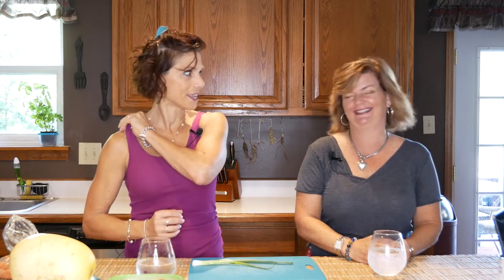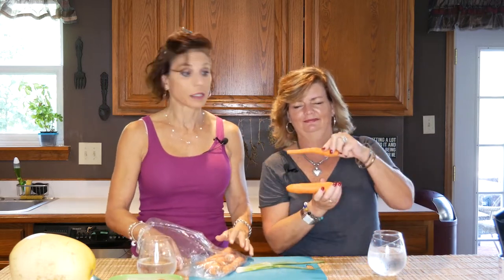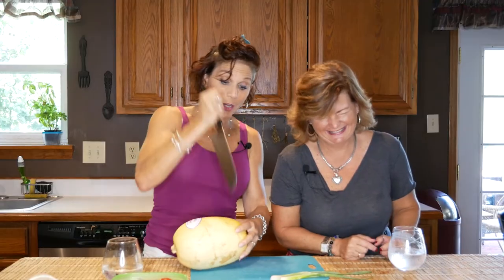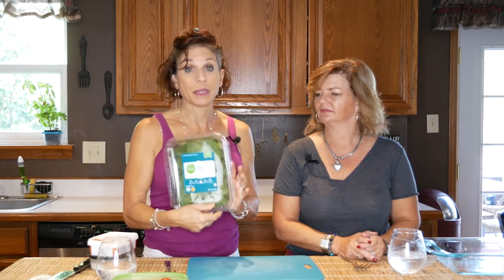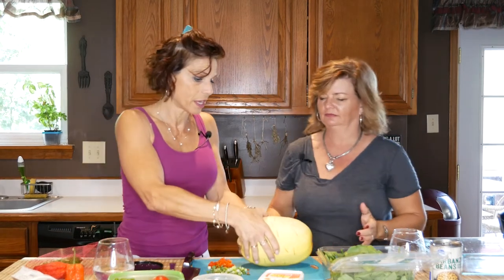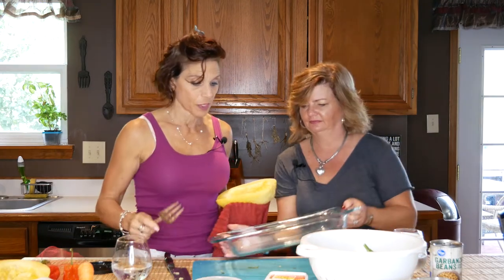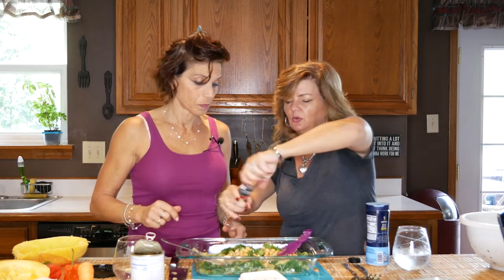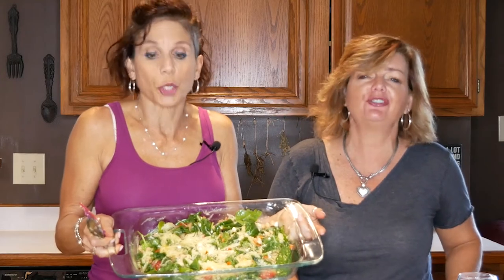Do People REALLY Cook Spaghetti Squash? | Quick & Easy Recipe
This week we teach you how to cook a Spaghetti squash and make a quick and easy recipe to take to a friends!

Join The Bitches every Monday as we discuss middle-age badassery,  real life done perfectly imperfect without apology

Mailing Address:
6319 E US Hwy 36, Suite 208